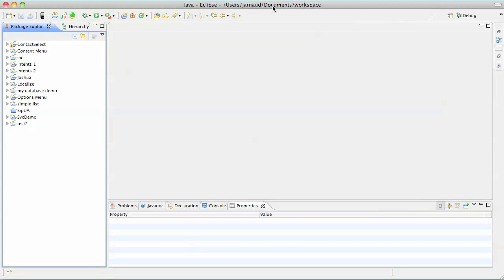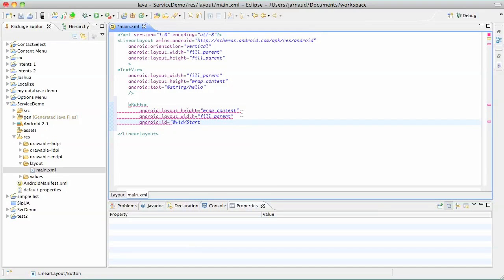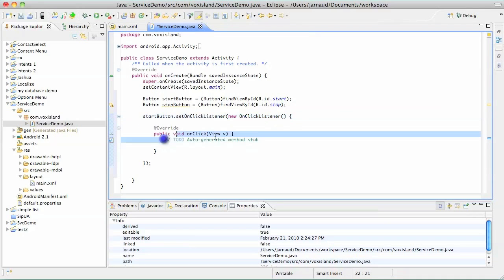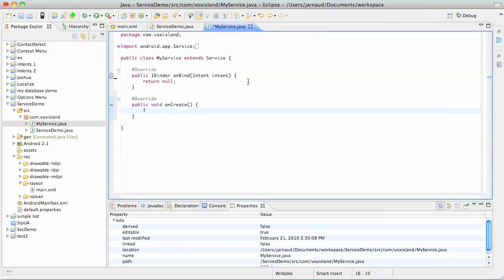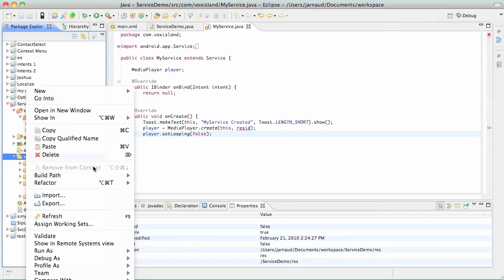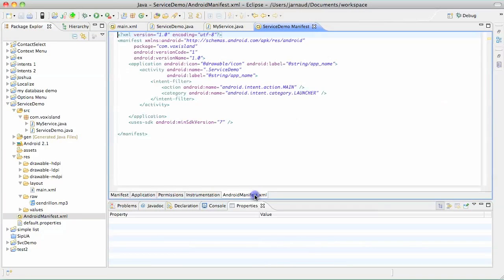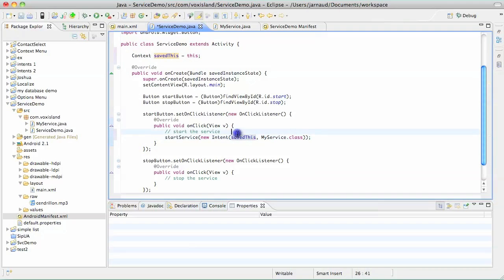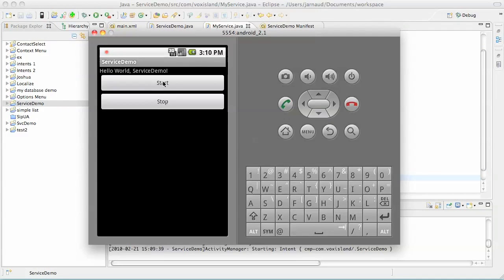Android Tutorials - Chapter 18